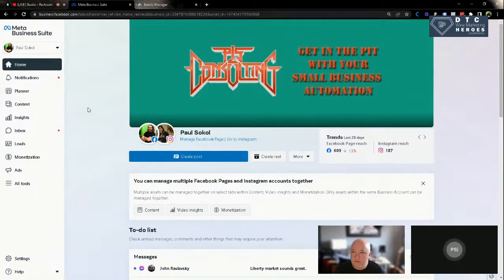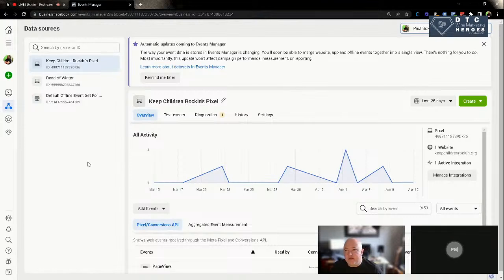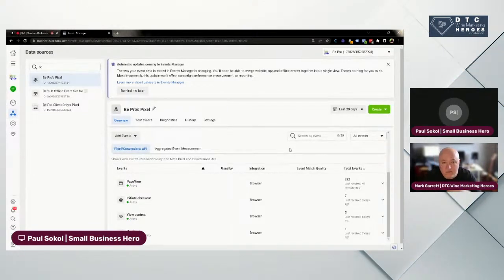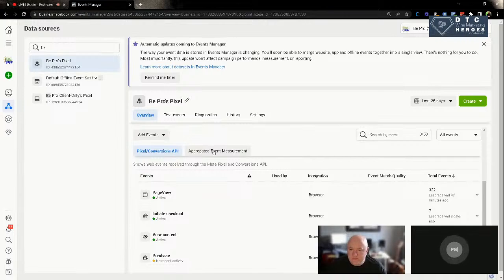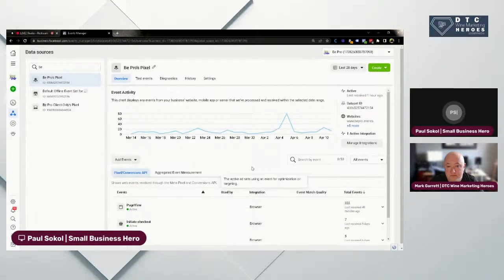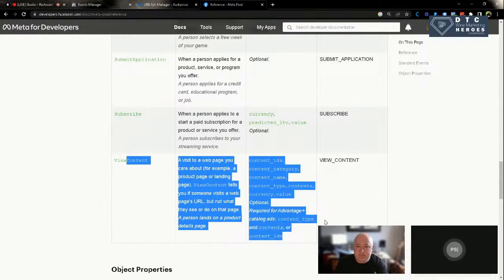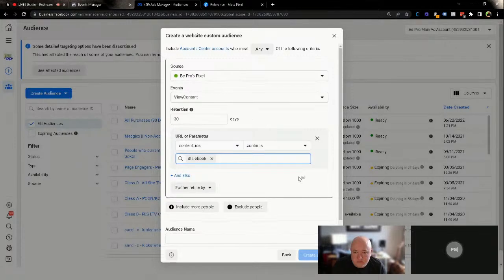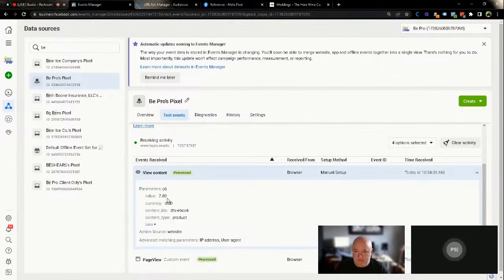DTC Wine Marketing Heroes - Social Heroes S1.4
What does Paul have in store for us today?  It's time to Geek out and dive into a feature many of us don't use within Meta and it's critically important that you do. Join us to learn more.

*** Find us on the following links ***
Pages